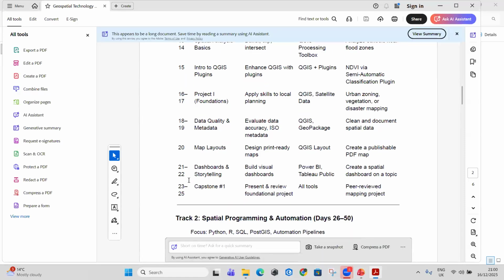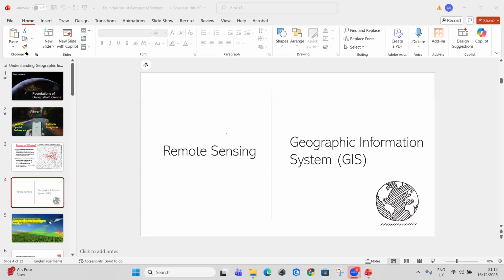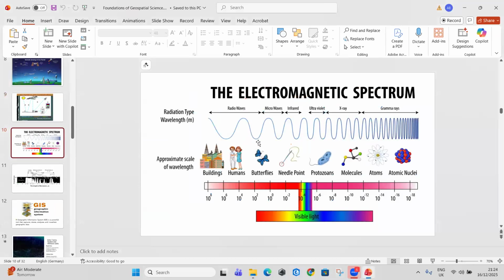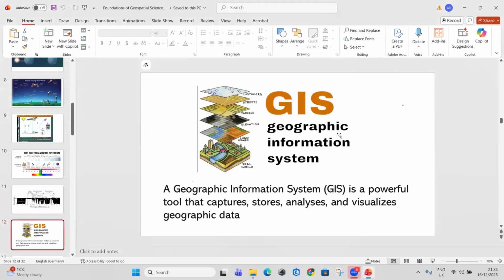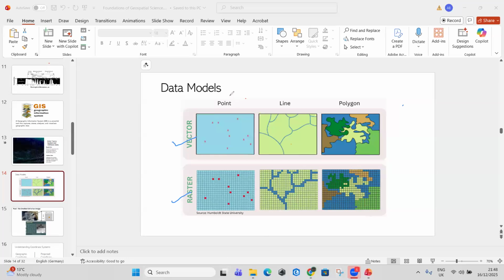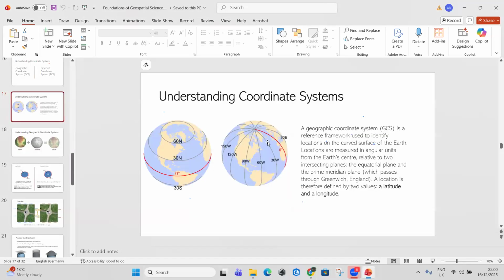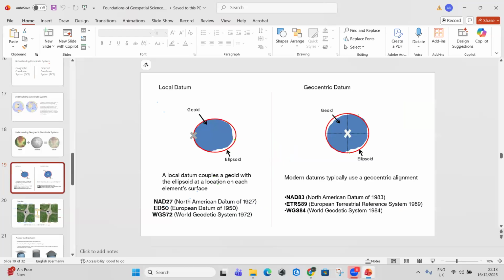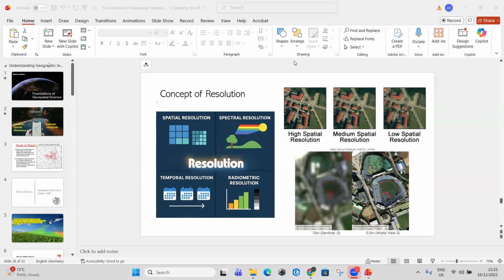Batch_4_Track_1_Session_1_16th_Dec